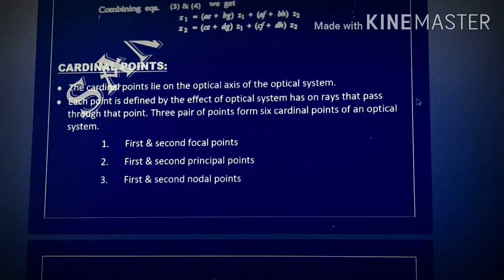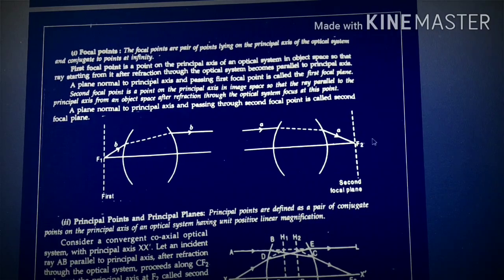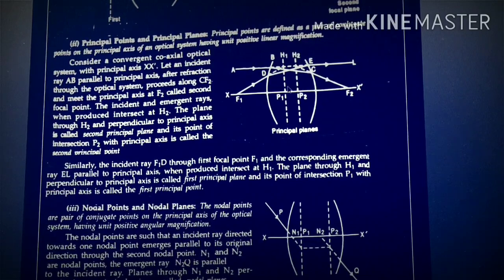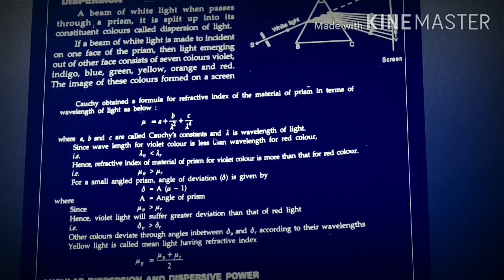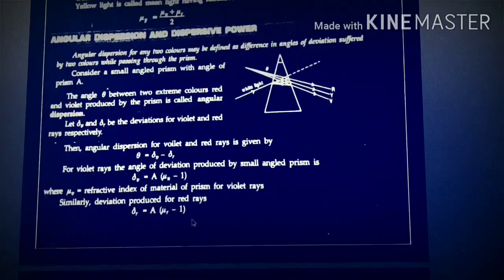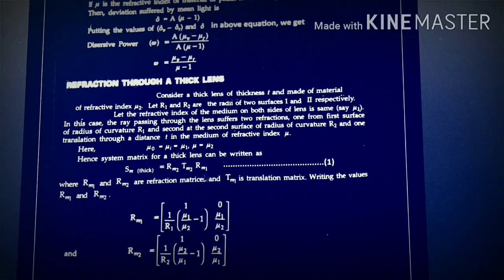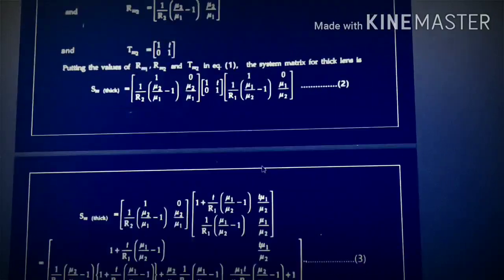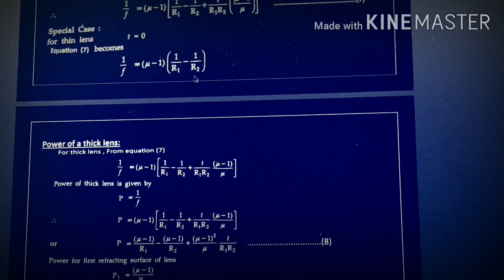Cardinal points , Dispersion, refraction through the thick lens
SANJIT SIR